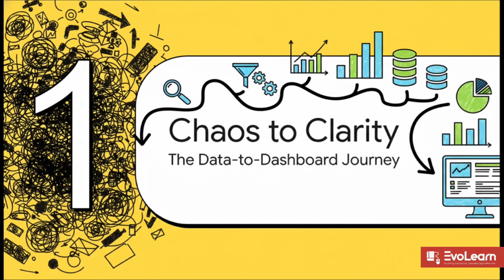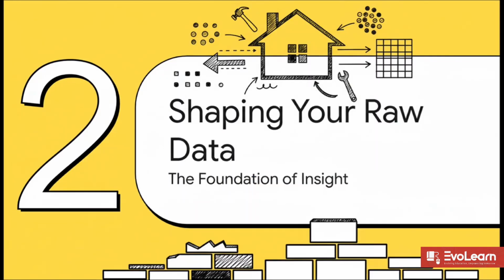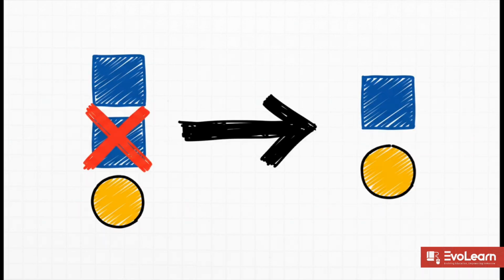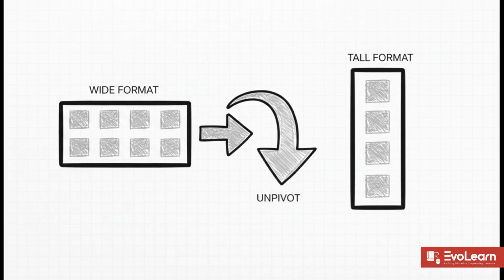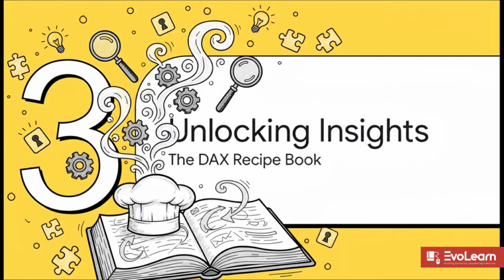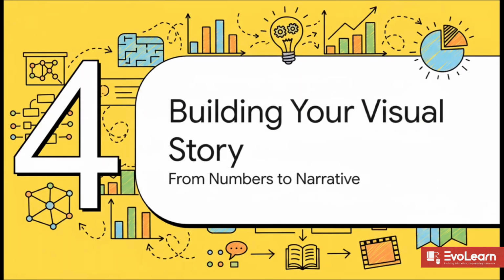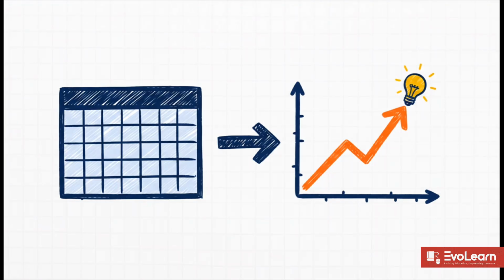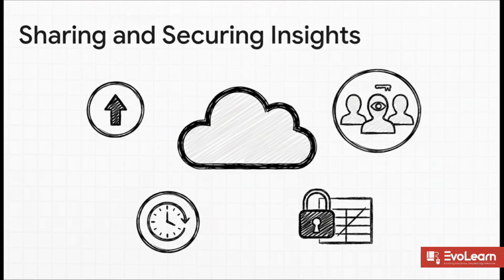Power BI Essential Guide 2026 : Quick Reference & Top DAX Formulas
Struggling with DAX formulas or looking for a quick POWER BI refresher ? In this video, we provide an essential guide to mastering POWER BI, focusing on the most critical DAX functions and a quick reference to speed up your data analysis workflow.
Whether you are a beginner starting your data journey or an analyst preparing for an interview, this guide breaks down complex formulas into easy-to-understand concepts. We cover the “Must-Know” DAX patterns that real-world companies use every day.

What you will Learn:
1. Essential Power BI Navigation and quick Tips.
2. Top DAX Formulas every Analyst must know (CALCULATE, FILTER, ALL, etc.)
3. Best practices for Data Modelling
4. How to troubleshoot common DAX errors

Book a Free Mentorship Session : Conffused about your career path in Data Analytics or Business Intelligence? TALK to our experts at Evolearn